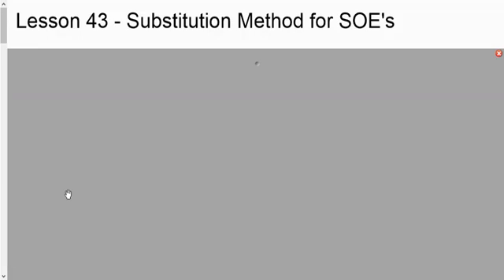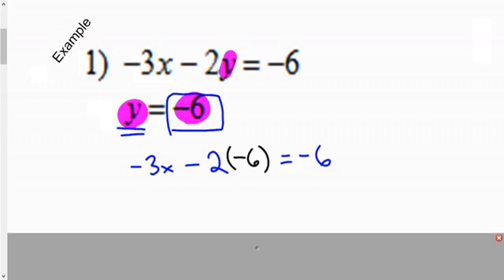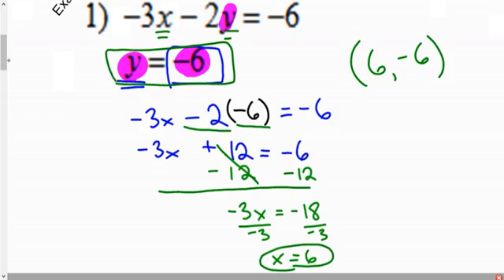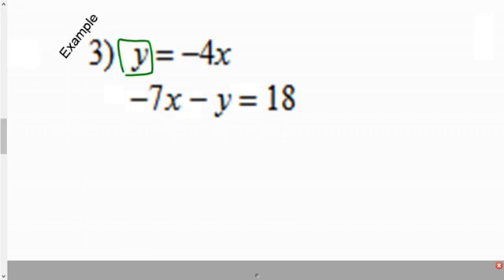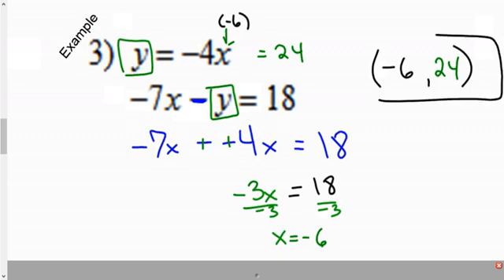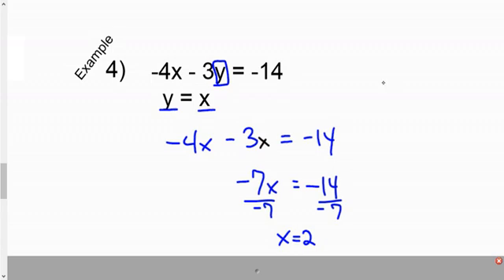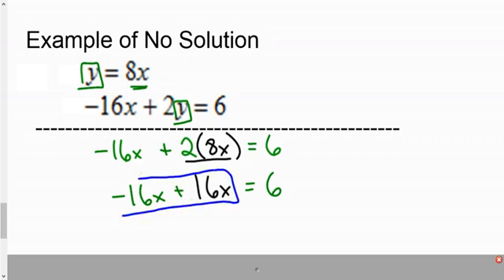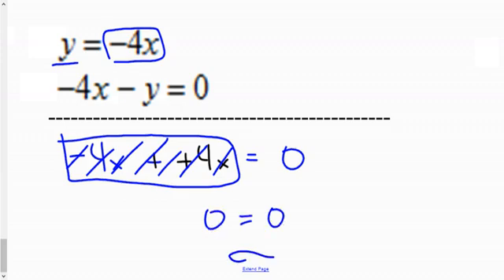Substitution Method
System of Equations can be solved by graphing, substitution, or elimination.  This video looks at substitution method.

6 examples are given. the LAST 2 examples look at what you'll find for infinite solutions or no solution.